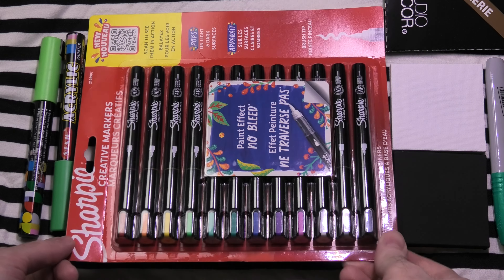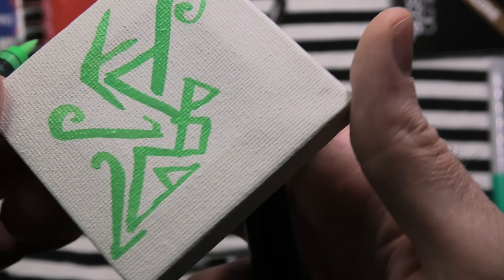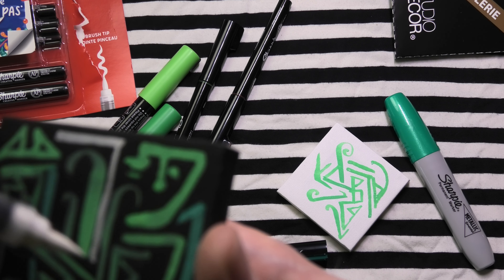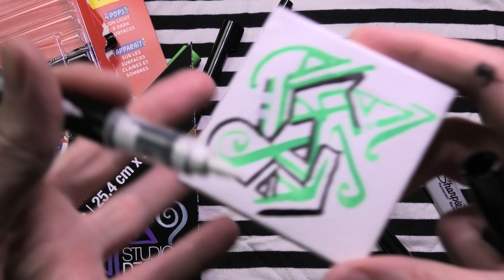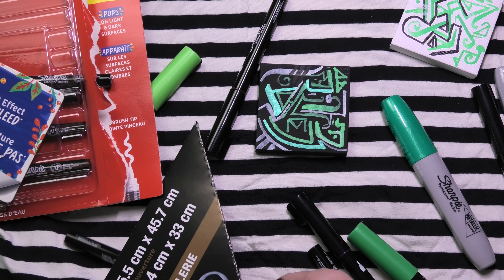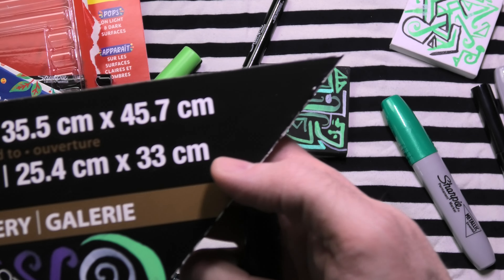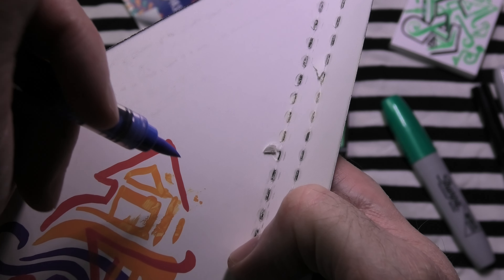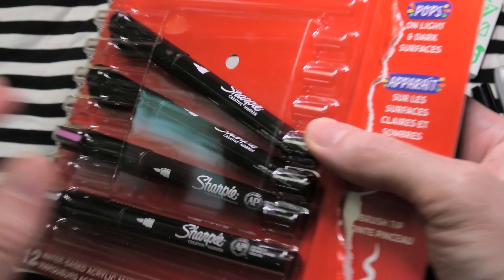NEW! SHARPIE "Creative Markers" Paint Markers Pt A Unboxing Brush Tip Markers - How Do They Compare?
If you like Posca style paint markers, how do these compare? Check it out in 4K!